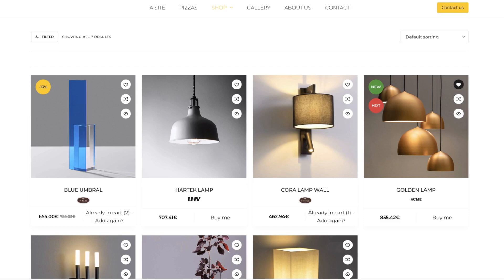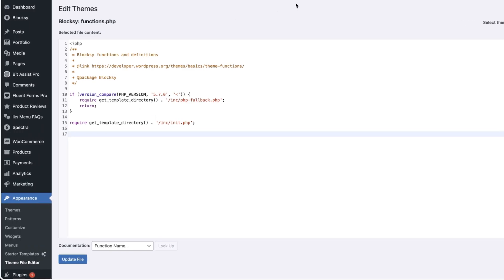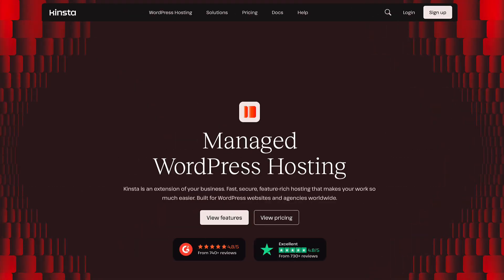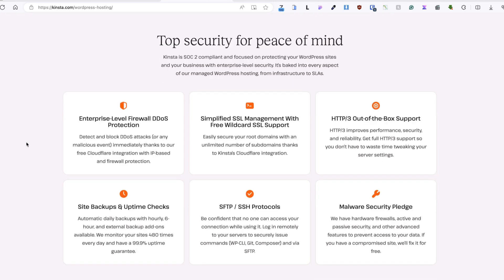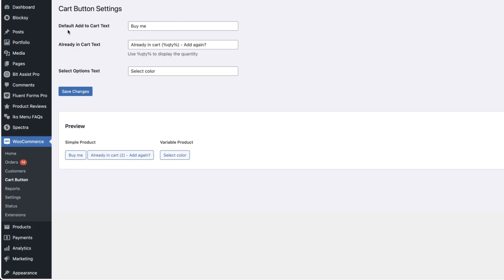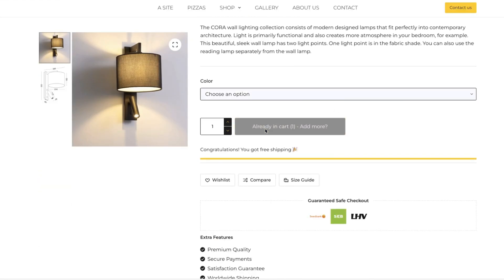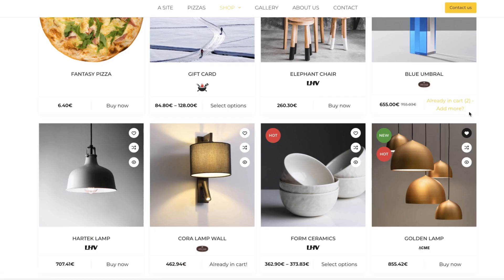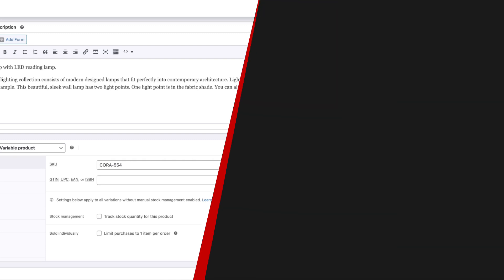How to Add Custom Add to Cart Text in WooCommerce in Just 3 Minutes? | Quick Fix #21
In this video, I’ll show you how to add custom Add to Cart button text in WooCommerce quickly and easily. Whether you want to personalize button text for individual products or make it dynamic, I’ll walk you through the process step by step. This simple tweak can make your WooCommerce store more user-friendly and engaging!